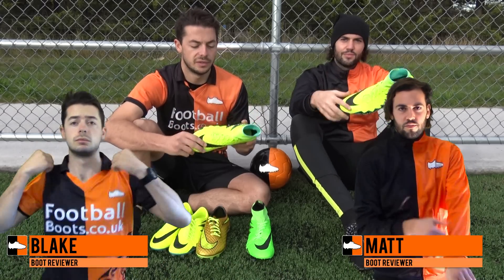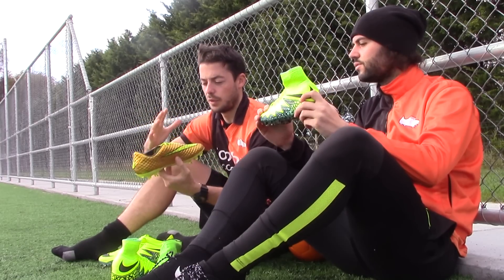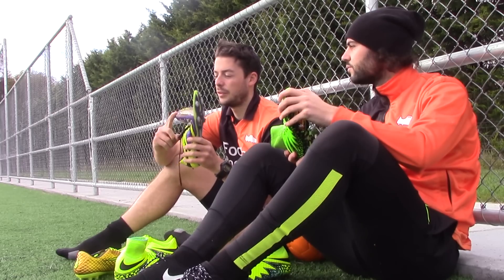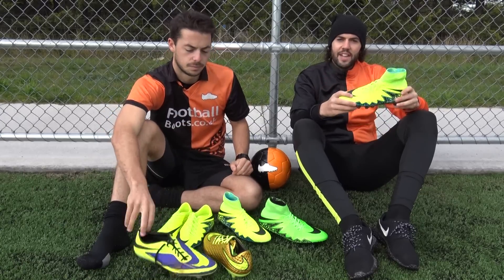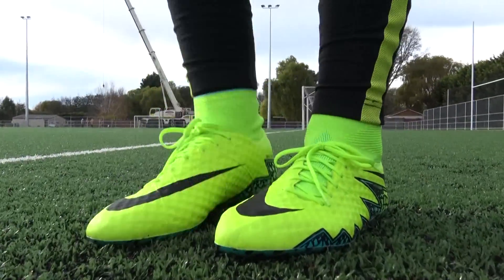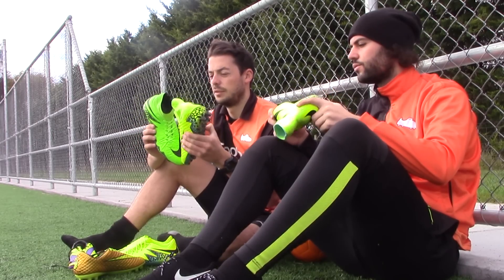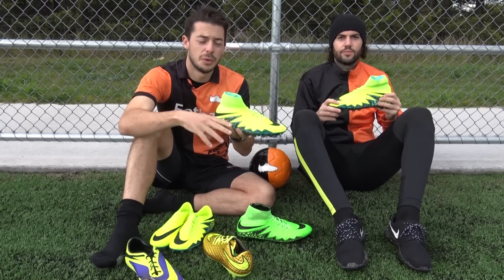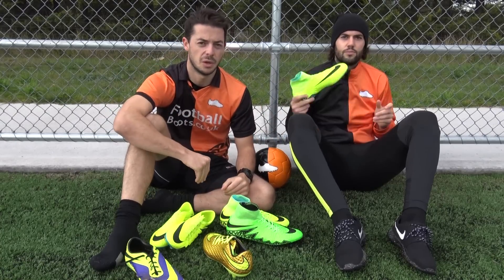New v Old Hypervenom Phantom II Uppers | Which Nike Football Boot is better?